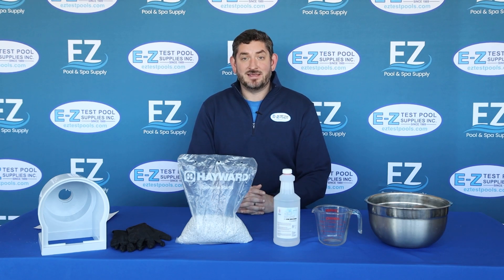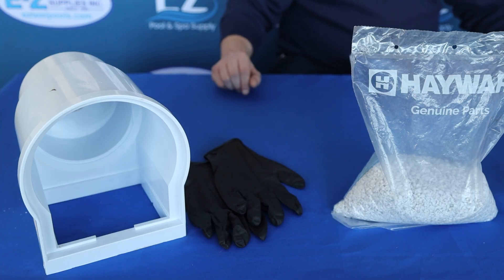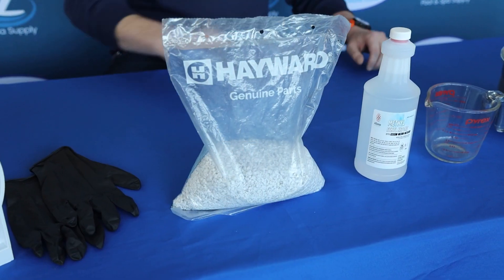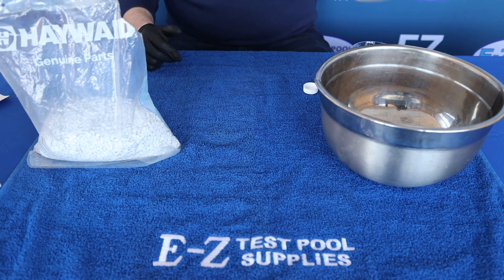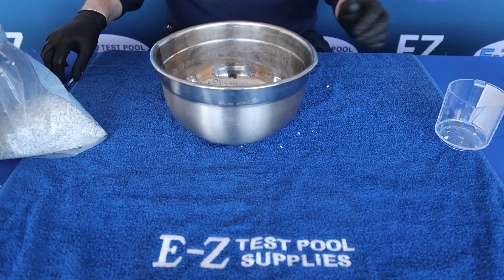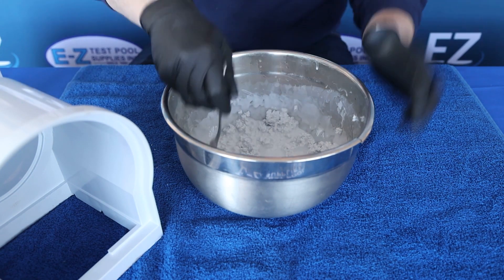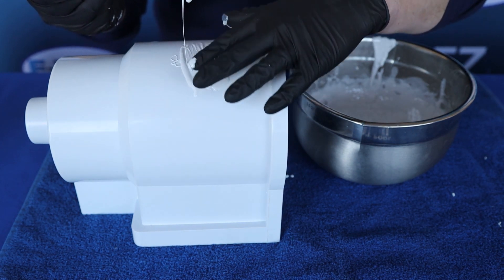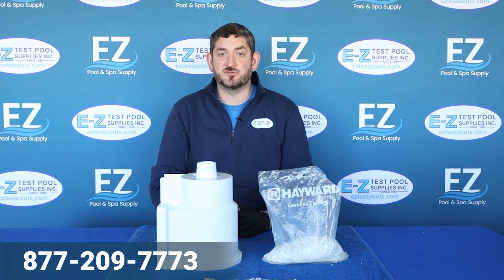Hayward Schmear Compound for PVC Repairs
Repair instead of replace with Hayward Schmear pellets! Interested in purchasing?

Utilize these PVC pellets to mend equipment, including valve ports, gauge threads, and skimmers. This ground-up ABS resin can be dissolved in M.E.K solvent, effectively repairing most cracks and leaks in nearly any ABS plastic component.